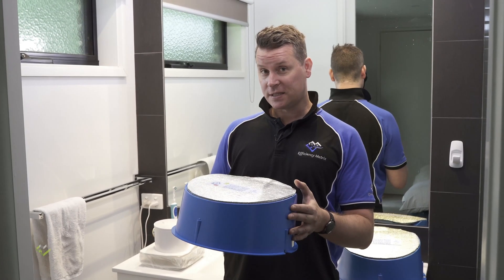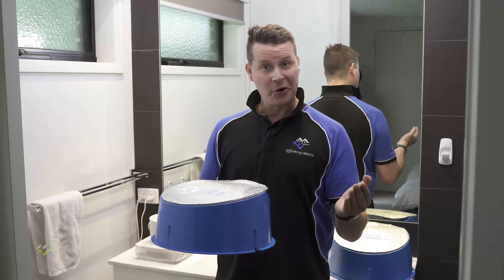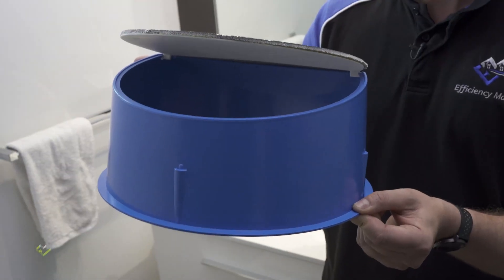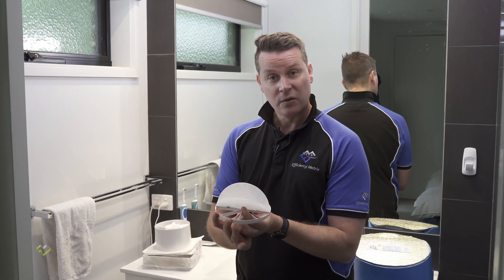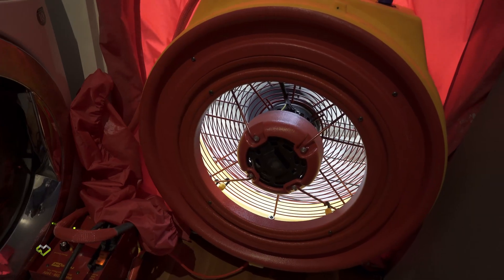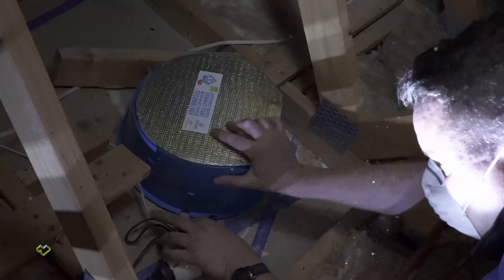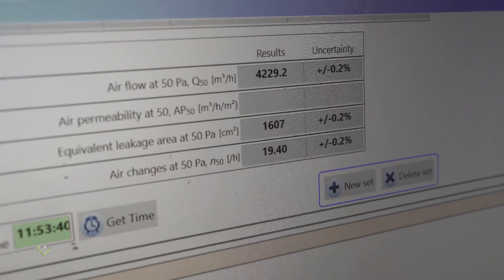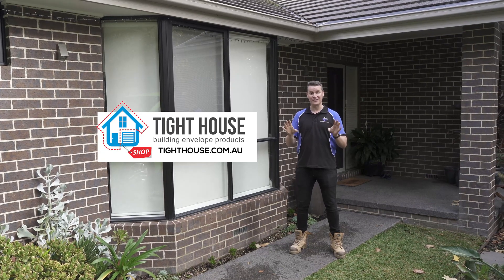Exhaust draft stopper? How does it work, what difference does it make?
Homes in Australia and around the world can leak a lot of air, especially if they have a conventional exhaust fan venting into a roof space and they dont have an integrated draft stopper or retrofit product.
In this video, we actually test a home with 2 exhaust fans, covered with and without a draught stopper.  The Exhaust tight product is a premium product that can be used to improve building performance.
Integrated with a layer of insulation material and a radiant barrier.
See how much of a difference air tightness changes with and without this product.